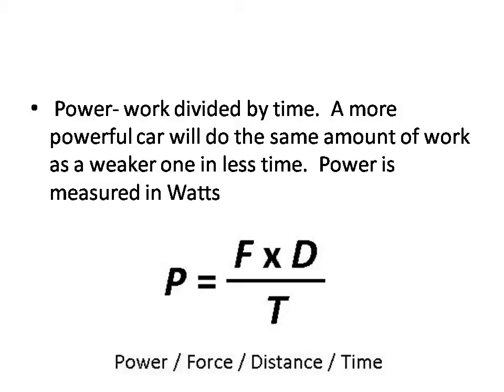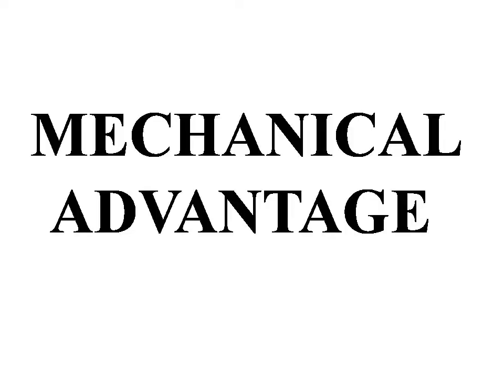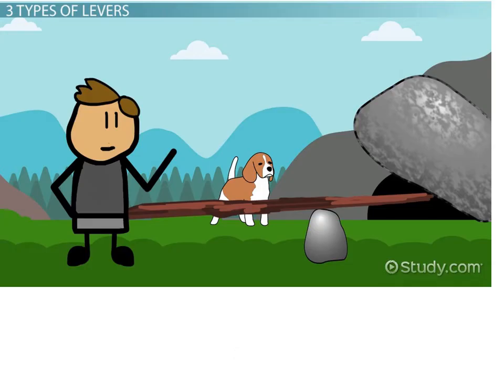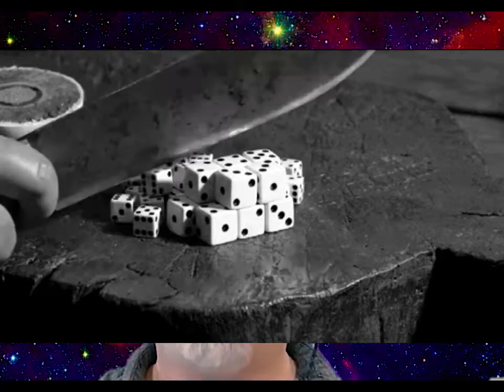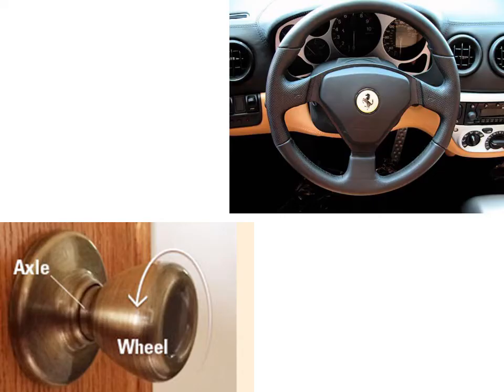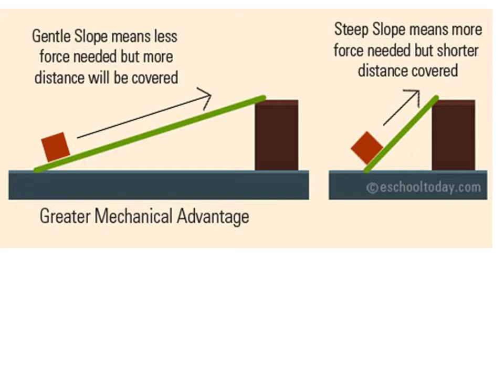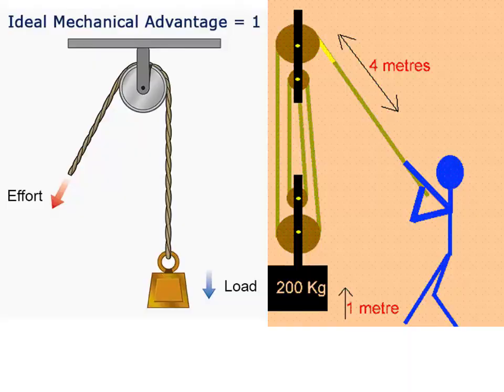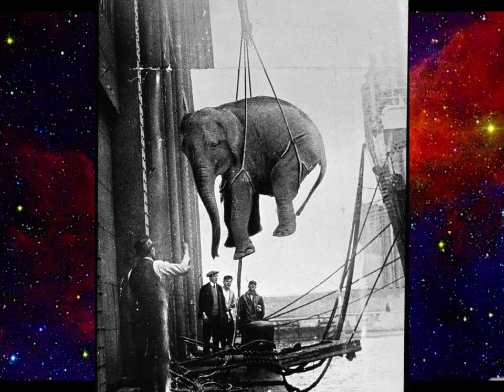week 4 and 5 vocab